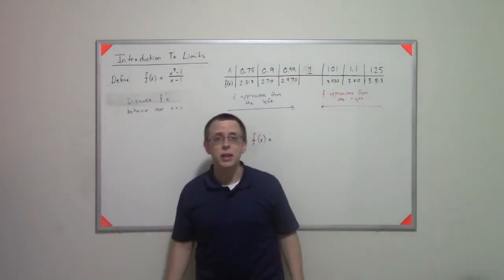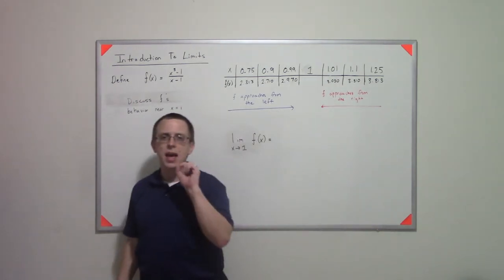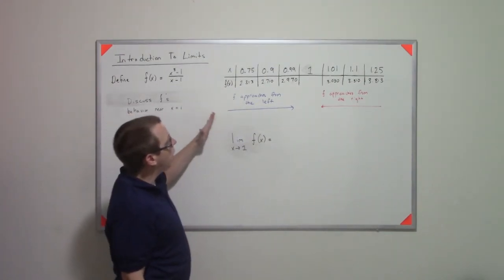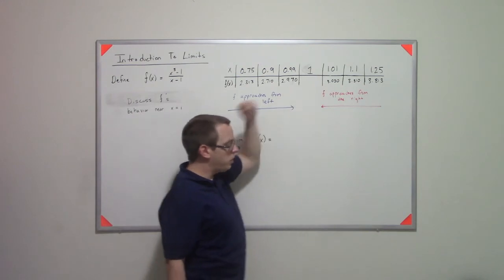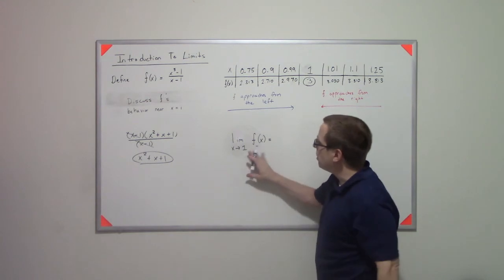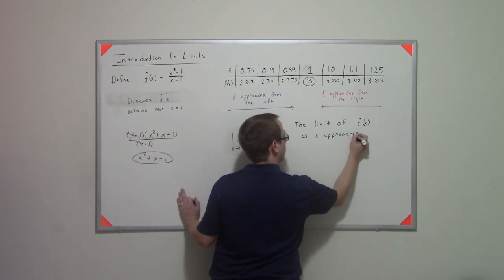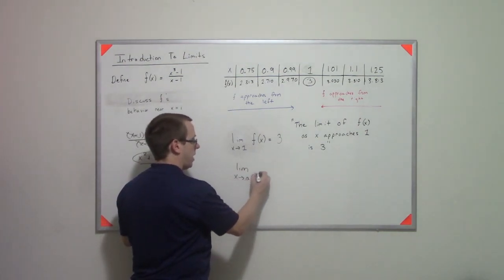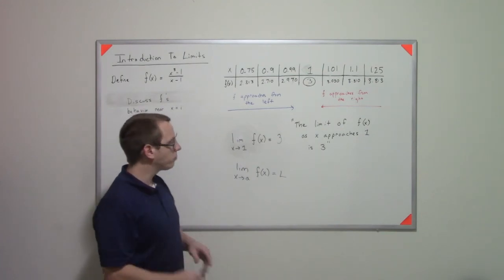01.02.01 - Introduction to Limits